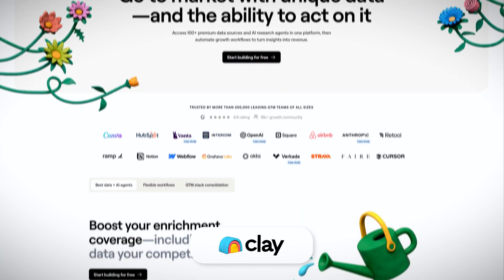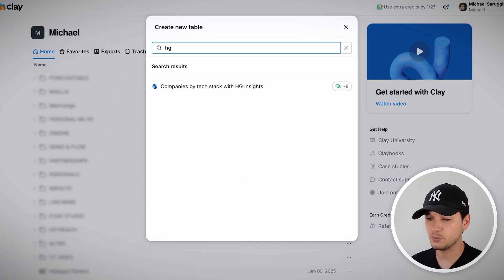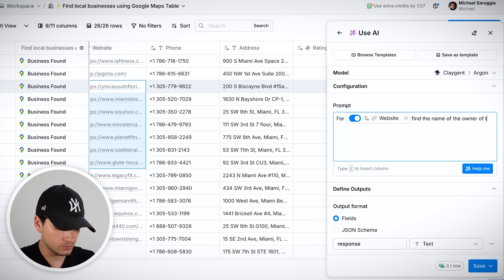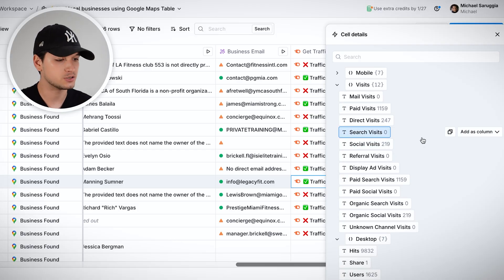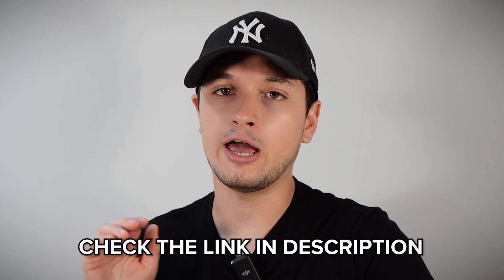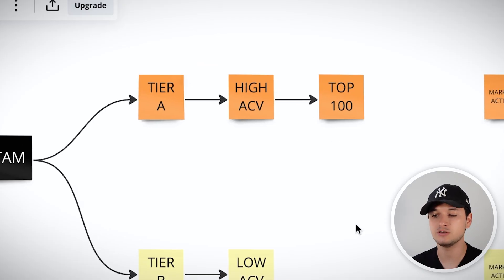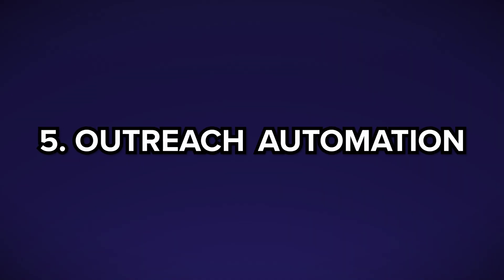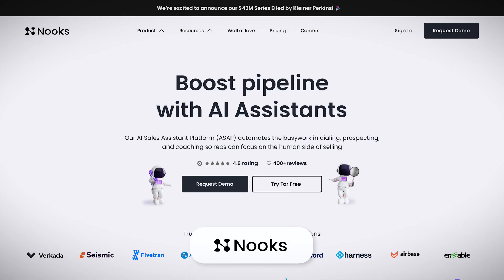This AI Does Your Sales and Marketing in 10 Minutes (Clay.com Tutorial)